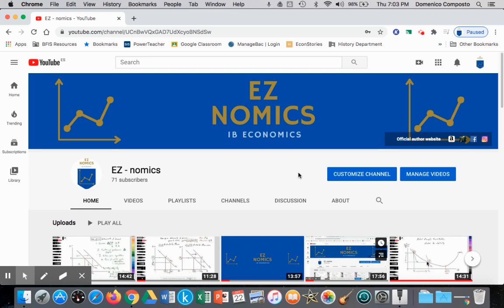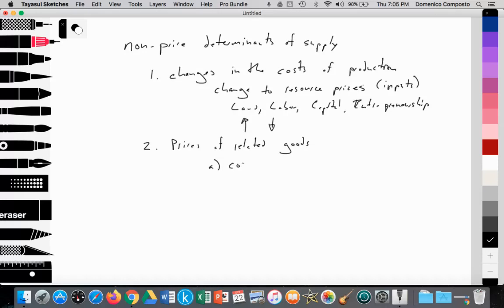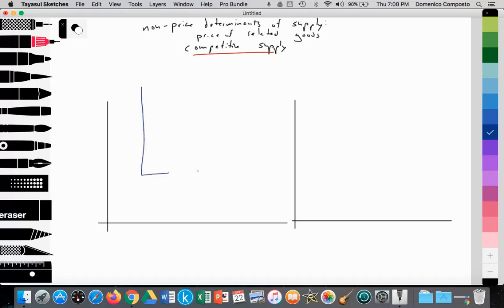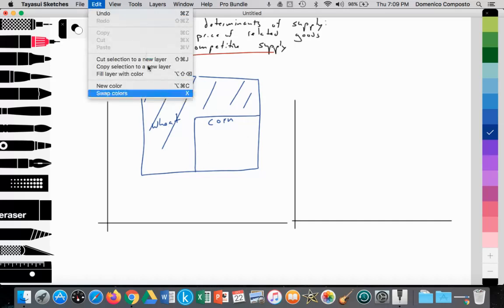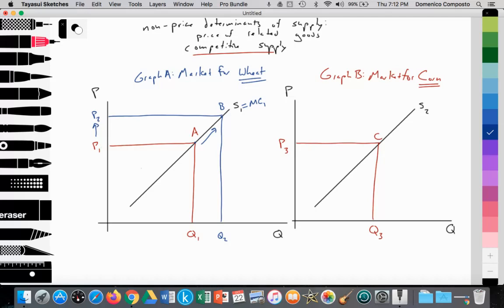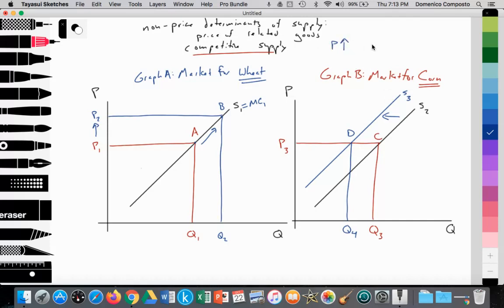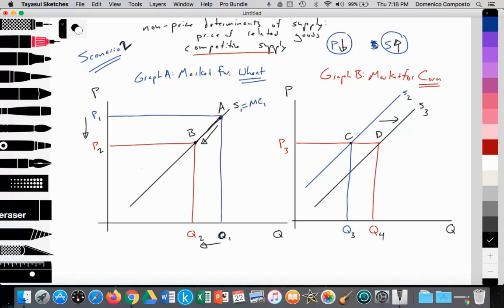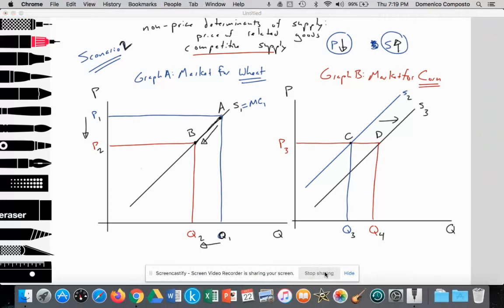2.2 (Micro) Competitive supply (Wheat,Corn): Non-price determinants of supply: IB Economics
Video tutorial for IB Economics students illustrating how to draw and analyze the price of related goods (competitive supply) as an example of non-price determinants of supply

Scenario 1:
The price of wheat increases, leading to a decrease in the supply of corn
Scenario 2:
The price of wheat decreases, leading to an increase in the supply of corn

Note:
Analysis of Scenario 1: The price of wheat increases, leading to a decrease in the supply of corn
* Graph A: Market for Wheat
* Graph B: Market for Corn
* Wheat and Corn are examples of competitive supply

* X-axis measures quantity supplied
* There are three upward sloping supply curves in accordance with the Law of Supply labelled S1, S2, and S3

* In the market for Wheat, price is set at P1 with a Qs at Q1 (point A)
* In the market for Corn, price is set at P3 with a Qs at Q3 (point C)

* As a result of an increase in the price of wheat from P1 to P2, the farmer increases quantity supplied on his farm (at the expense of corn) from Q1 to Q2 (movement along the S1 supply curve from A to B)
* As a result of the increased Qs at the expense of corn production, the supply of Corn decreases from S2 to S3. Thus the Qs is reduced from Q3 (on S2) to Q4 on the S3 curve. Note that the price of corn is constant at P3.

* Firms that provide competitive supply goods have two goods that compete for the same resources within the firm resulting in a negative relationship between price of Good A and the Supply of Good B.
Analysis of Scenario 2: The price of wheat decreases, leading to an increase in the supply of corn

* As a result of a decrease in the price of wheat from P1 to P2, the farmer decreases quantity supplied on his farm (to the benefit of corn production) from Q1 to Q2 (movement along the S1 supply curve from A to B)
* As a result of the decreased Qs of wheat, the farmer is able to increase the production or supply of Corn, thus the supply of corn increases from S2 to S3. Thus the Qs is increased from Q3 (on S2) to Q4 on the S3 curve. Note that the price of corn is constant at P3.